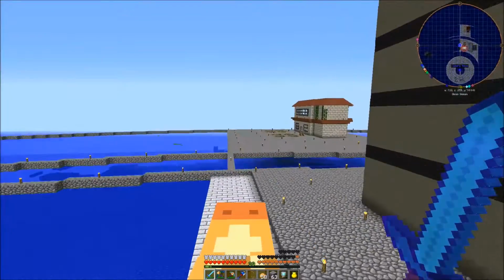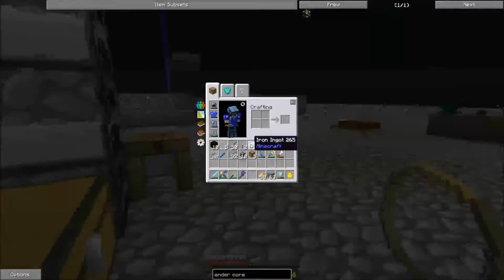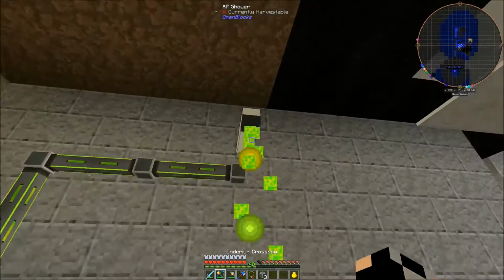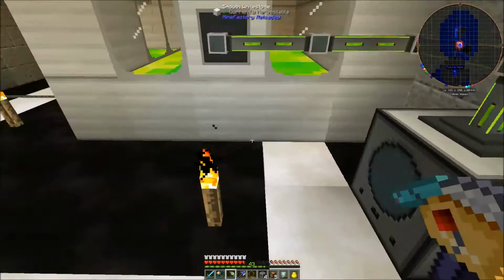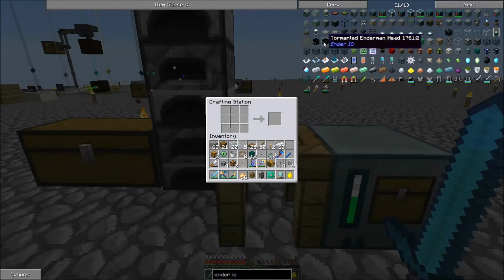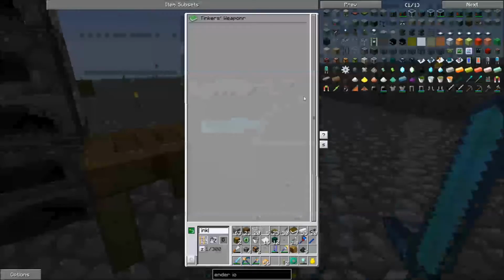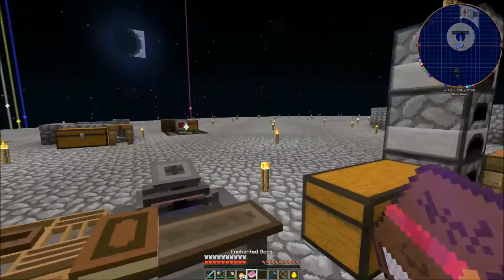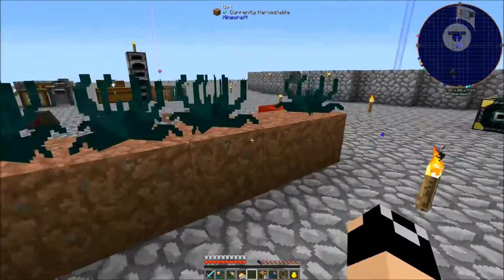Minecraft Crackpack Lp Ep 12: Ender Cores and Enchanting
In this episode of Crackpack, we automate the use of our essence berries as well as cover a couple different ways to create magical wood.  We also get into enchanting, copying enchant books, and much more experience related matters.